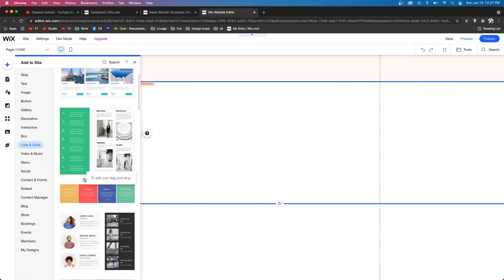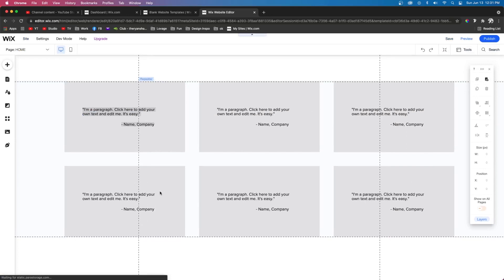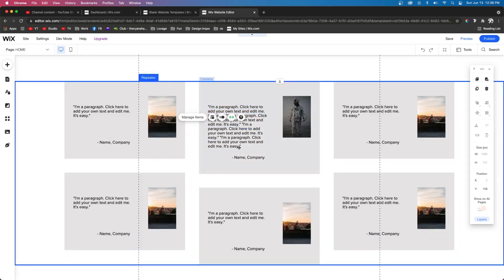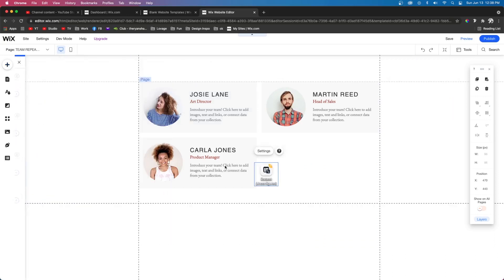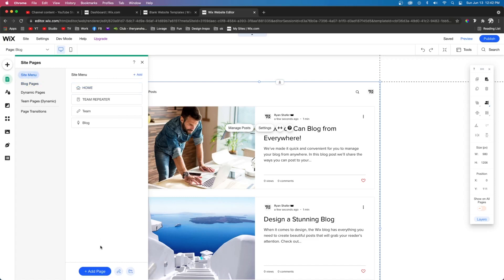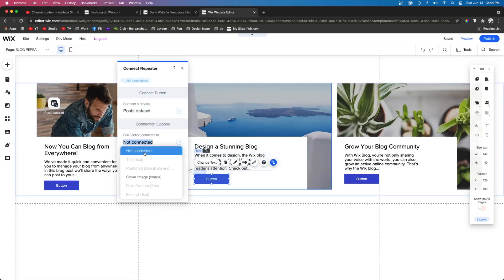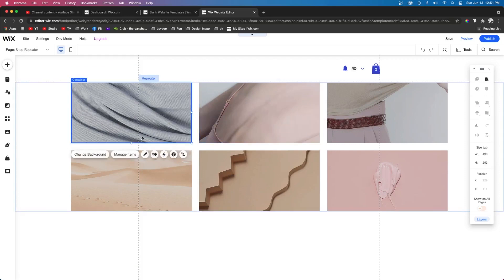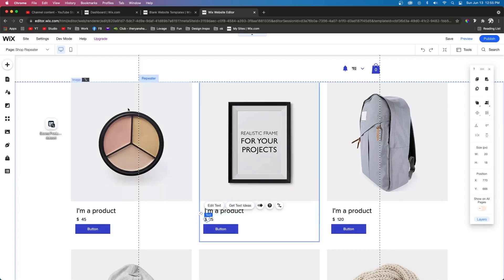Using Wix Repeaters | Wix Fix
In this tutorial, I teach you how to use Wix Repeaters properly. Repeaters are perfect for when you have several pieces of content that will showcase with similar designs. Repeaters also work very nicely wix CMS database content.